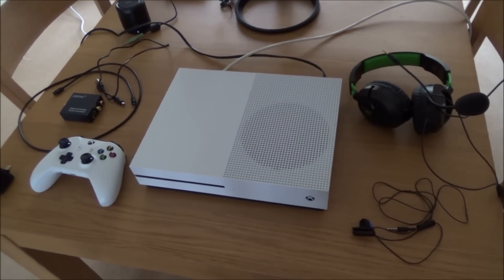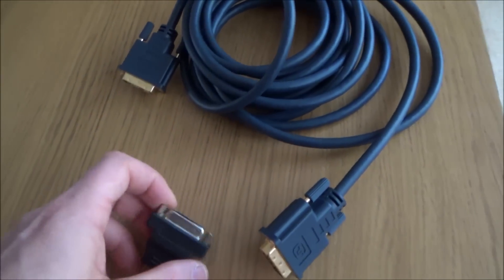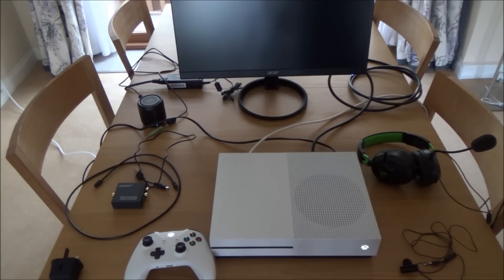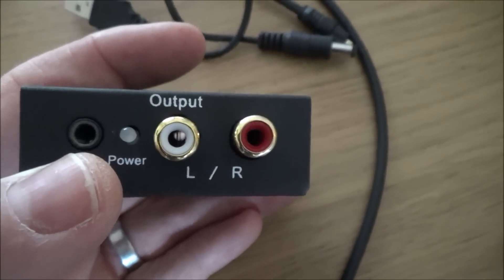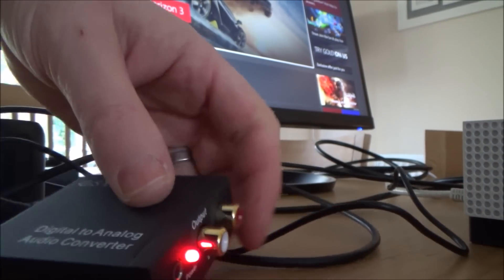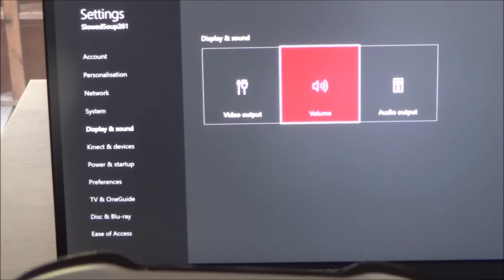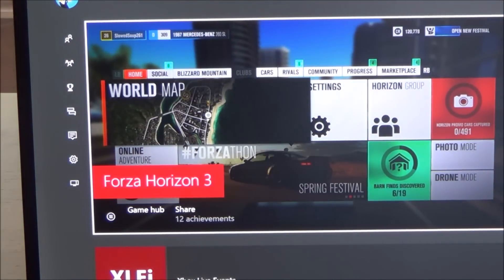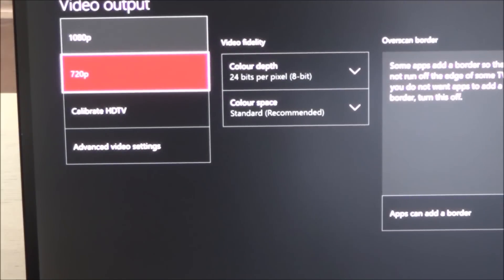How to Connect a Xbox One S Console to a DVI Computer Monitor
Hi, this video shows you how to connect a Xbox One S Console to a DVI input on a PC Monitor and how to use a Digital to Audio Converter to get the sound out of the Xbox One.